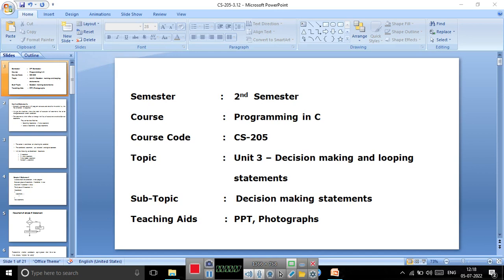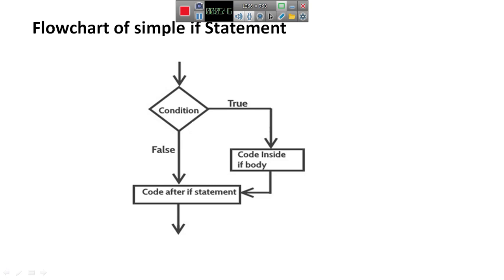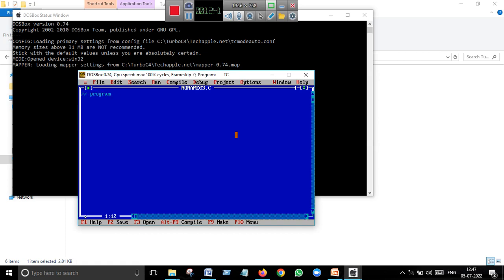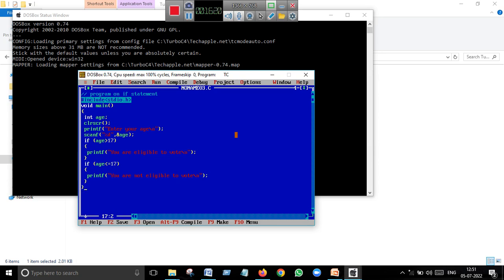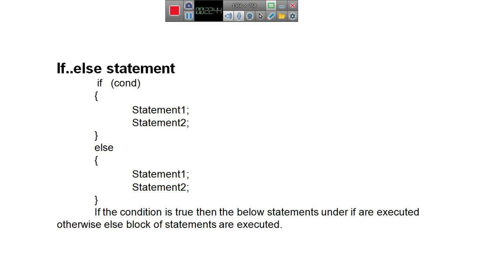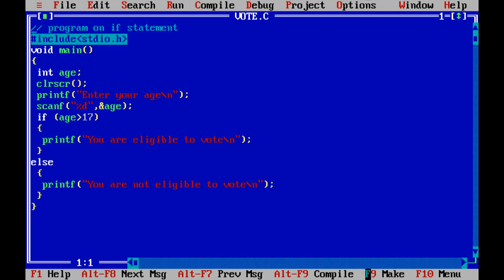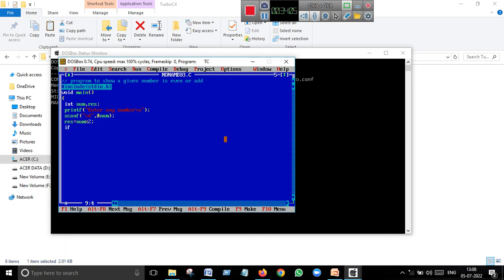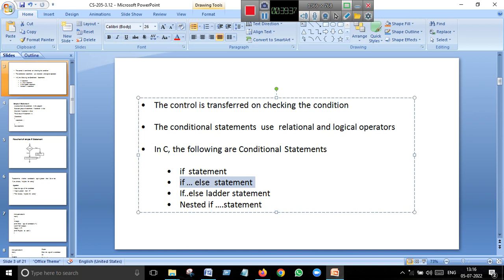C 21 CS 205 3 2